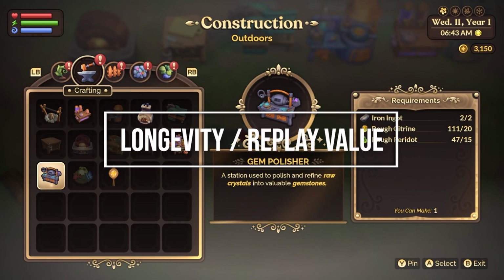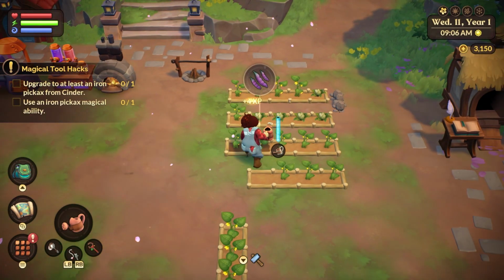A Magically Whimsical Farming Simulator - Fae Farm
Escape to the magical life of your dreams in Fae Farm, a farm sim RPG for 1-4 players. Craft, cultivate, and decorate to grow your homestead, and use spells to explore the enchanted island of Azoria!

00:00 - Intro
00:26 - Pros
03:51 - Cons
06:32 - Art
07:59 - Gameplay
09:22 - Longevity
10:33 - Should You Buy It?
11:38 - Outro